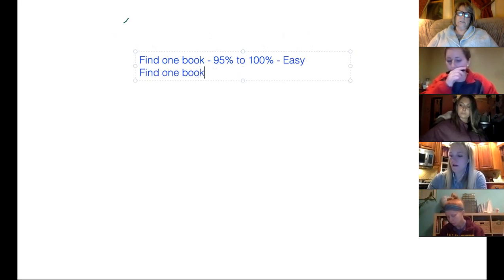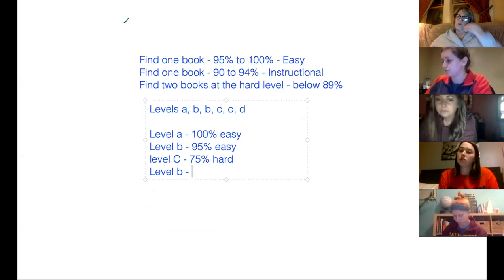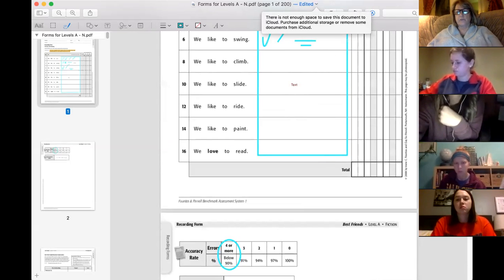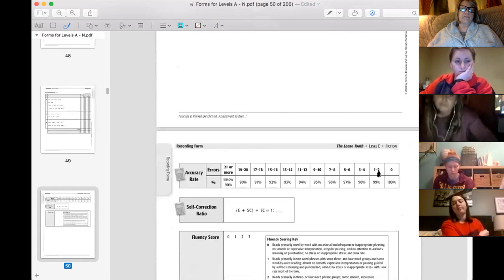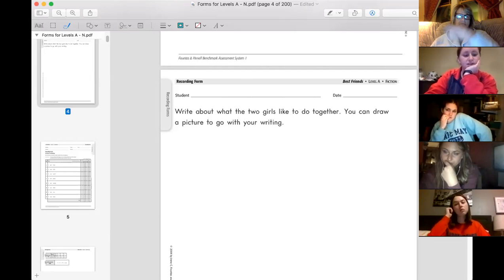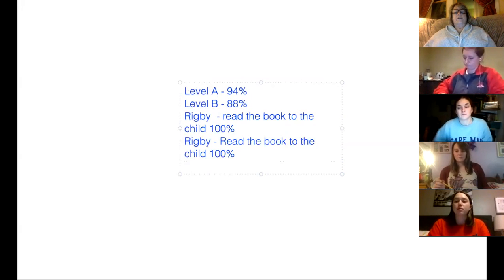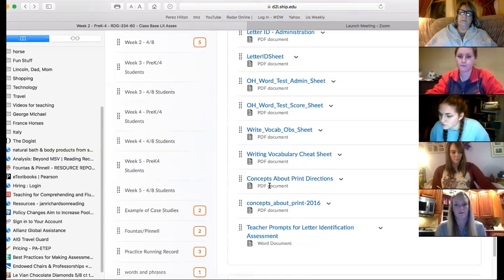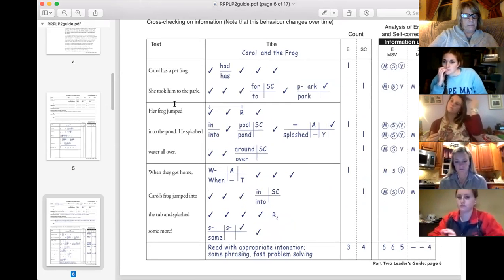Class - Wednesday, January 2, 2019